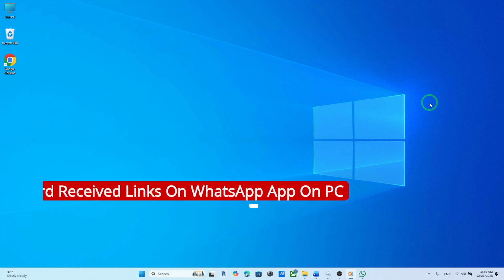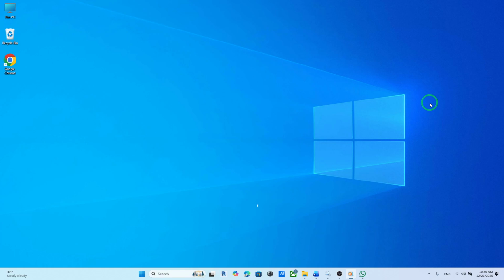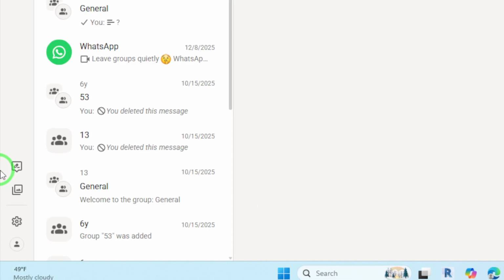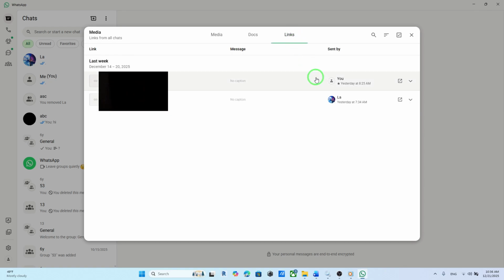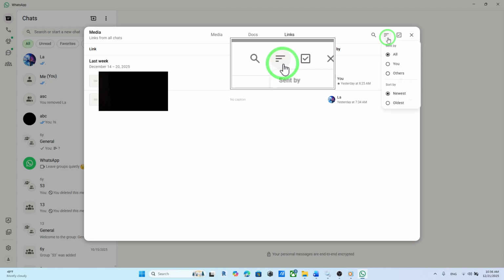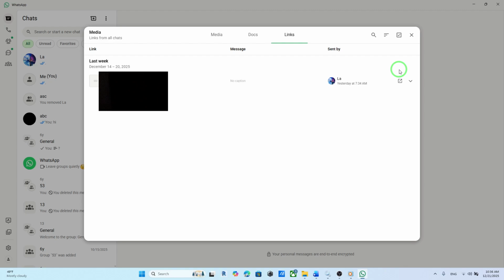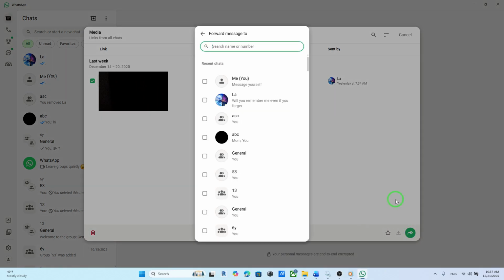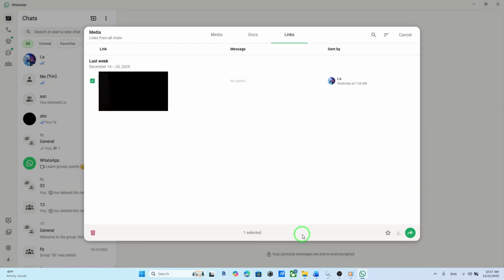How To Forward Received Links On WhatsApp App On PC (New Update)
Learn how to forward received links on WhatsApp for PC with the latest update! This quick tutorial will show you the new way to manage and share multiple links efficiently. Perfect for both personal and business chats.

1. Open WhatsApp app

2. Click on the media icon at the left side menu

3. Choose Links to find the links you want

4. Click on the Sort icon at the top of the window

5. Then choose Others

6. Click on the Select icon at the top of the window

7. Select all the links you want, click on the Forward icon

8. Choose the recipients, Send

Stay updated with the new WhatsApp features and make your messaging faster and simpler!-

Chapters:
00:00 Intro
00:12 Soultion
01:05 Outro